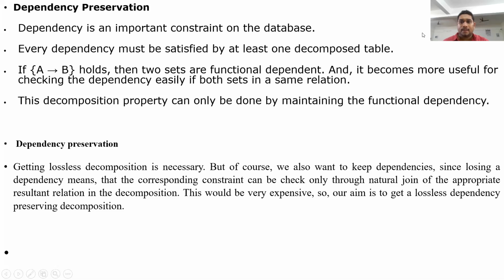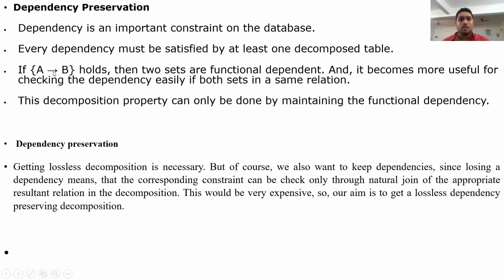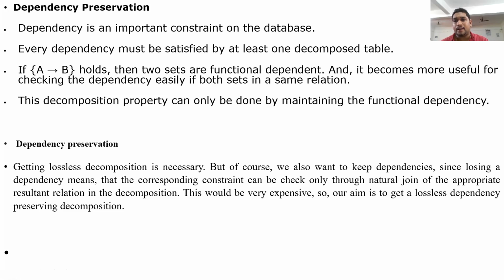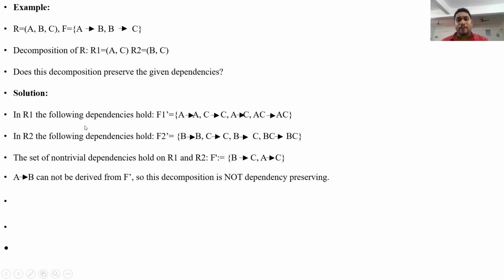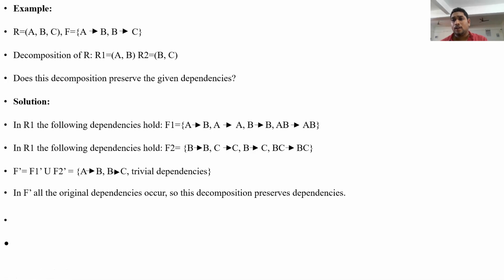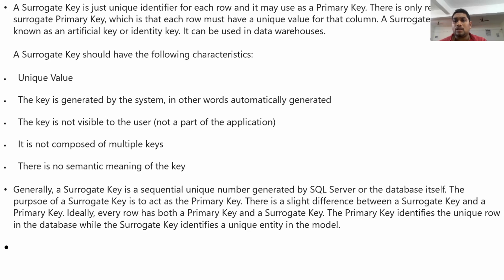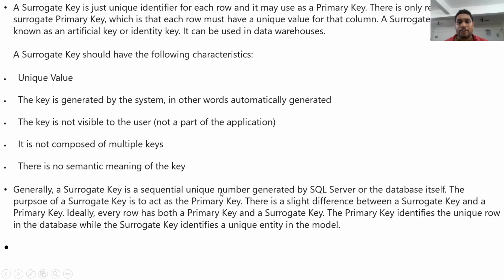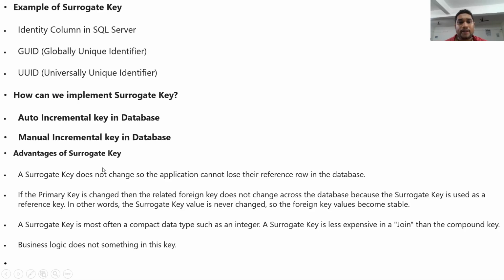DBMS-Unit4(Properties of decomposition)-LecturerVideo(16-10-20)